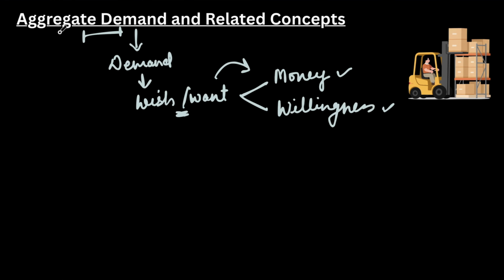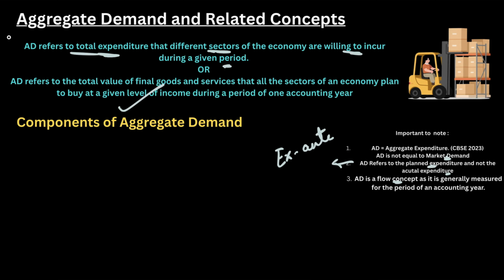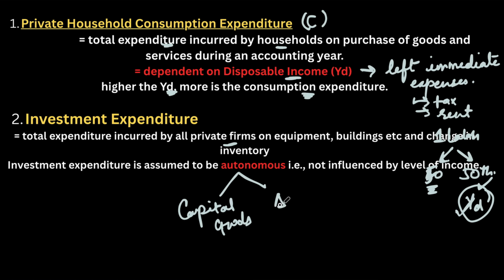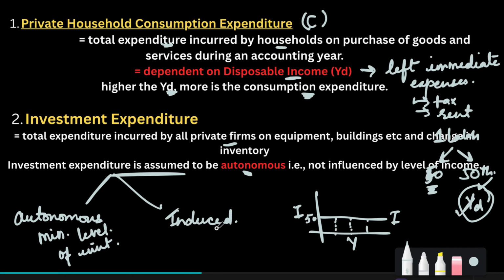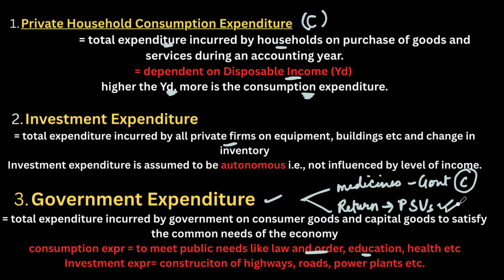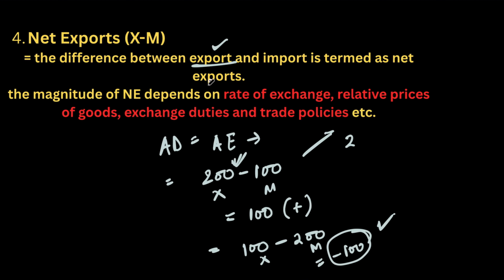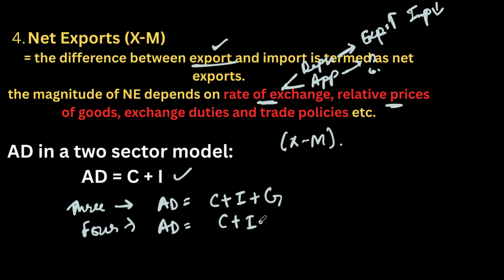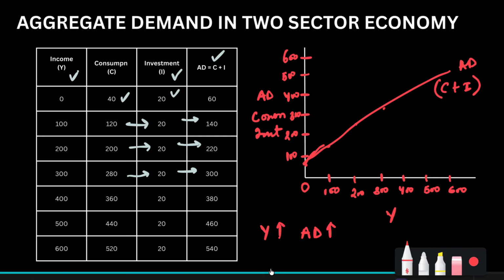Score Full Marks in Macro! Aggregate Demand & Components Explained Step-by-Step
Struggling with Aggregate Demand in Class 12 Macroeconomics?

This detailed, exam-oriented video is designed specially for board students who want crystal clear concepts.

In this video, you will learn Aggregate Demand from basics to advanced level in a simple and structured way. Each component is explained with examples,  diagrams, and exam-style questions to help you score maximum marks.
✅ Meaning of Aggregate Demand
✅ Components of Aggregate Demand – Consumption, Investment, Government Expenditure & Net Exports
✅ AD Curve Explanation

This video is perfect for CBSE Class 12, other board students, and anyone who wants strong macroeconomics fundamentals.